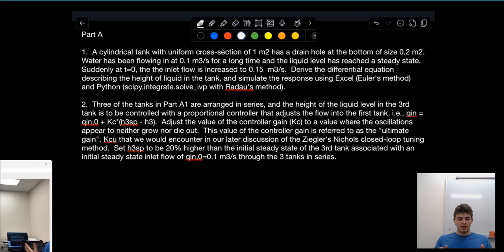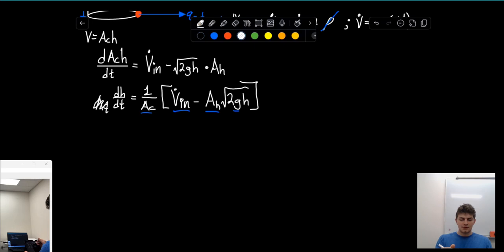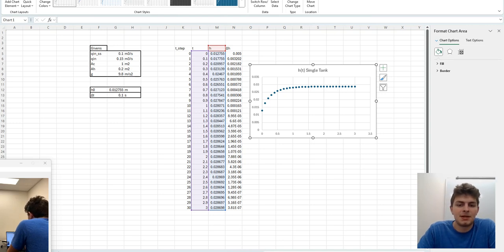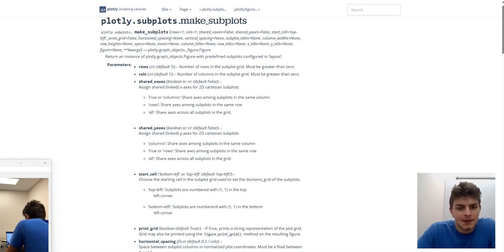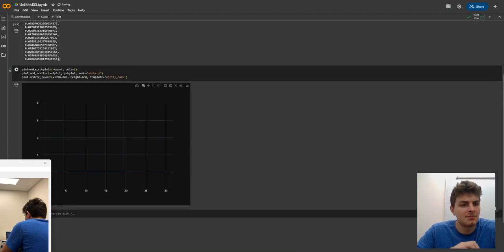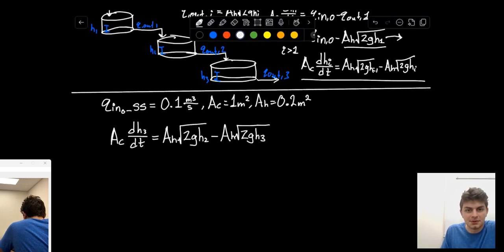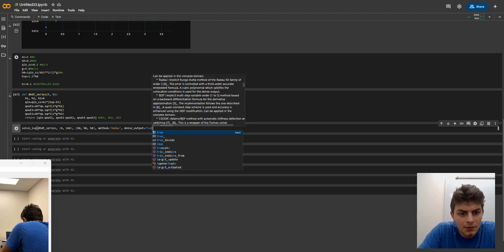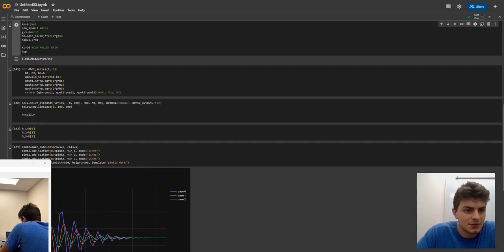Proportional Control on Varying Liquid Level Tanks in Series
CHE4071 HW1 Part A